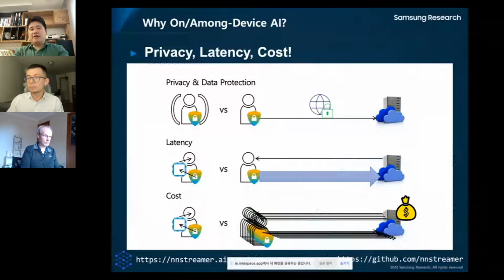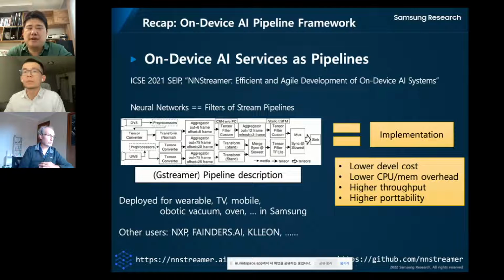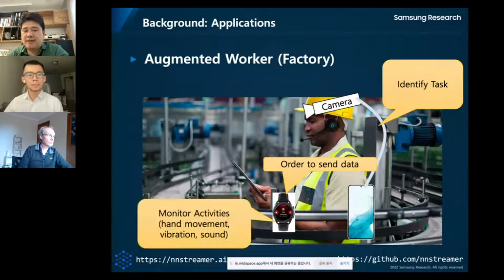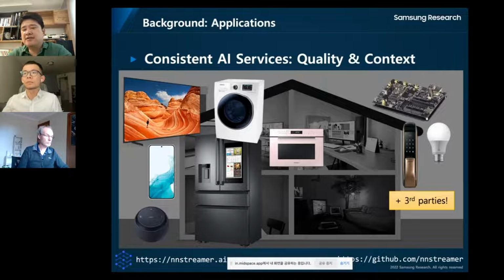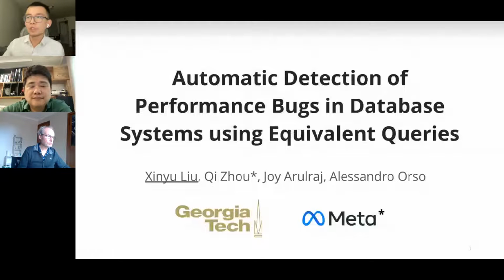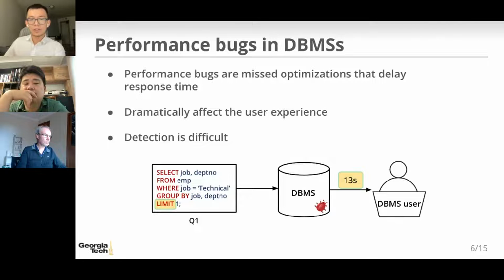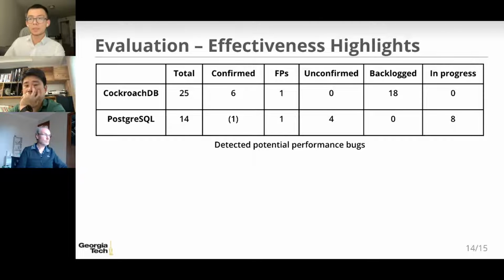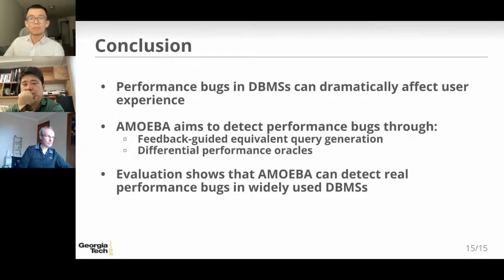Synthesis and Performance